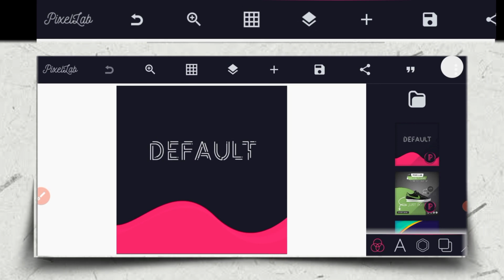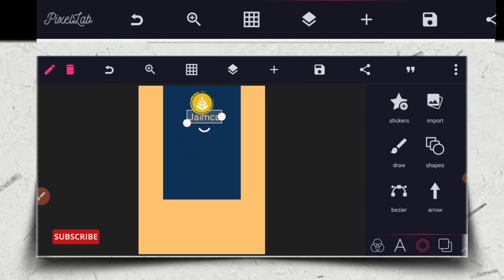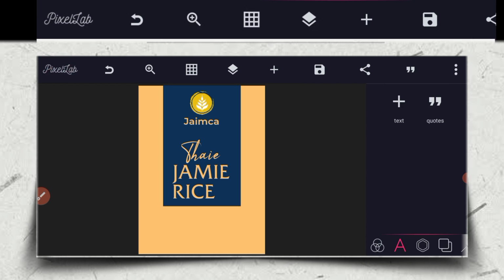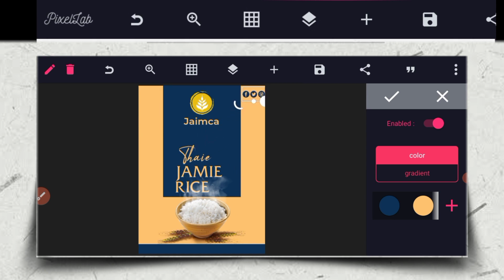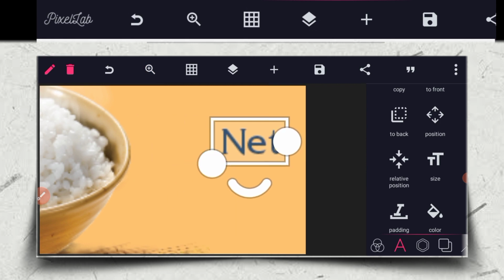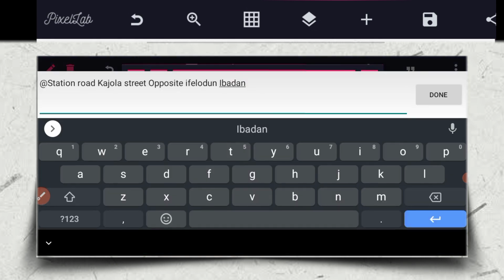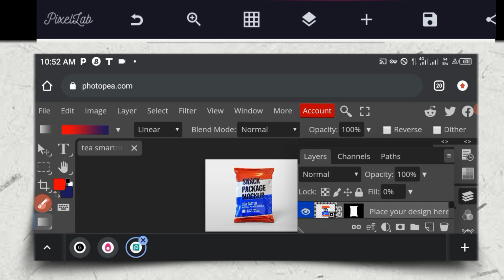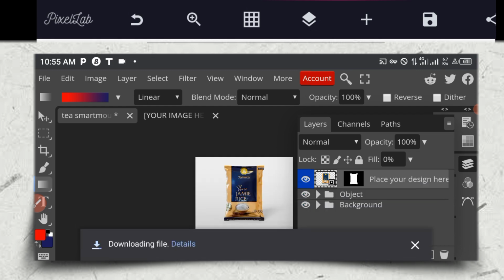How To Create A Product Package On Android Phone Using Pixellab || Pixellab Tutorial || Photopea...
This tutorial will help you to know how to design a product package designin pixellab

Important links

Zachiver

5500 premium fonts

Materials used

PSD File

Fonts used

✓ Montestera
✓ Apala
✓ Fremont

Recent Videos

📍 Party Flyer Design in pixellab

📍 Movie poster design in pixellab

Let connect

✓Facebook page you can follow to get inspirations from

Noblecreative.net

Tag

Keyword